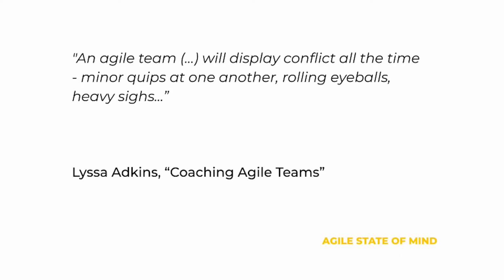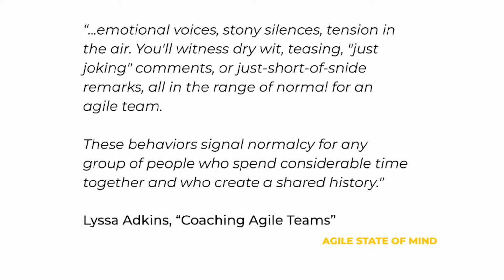Scrum Master as a Conflict Navigator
Conflict is inevitable, how to de-escalate it and help guide the team members through it. Let's explore the 5 levels of conflict by Speed Leas as described in "Coaching Agile Teams" book  by Lyssa Adkins.

I throw in some tips and tricks on how to deal with a conflict, how to de-escalate and talk to people. As references for this video I leave you with the
"Never split the difference" negotiation book by Chris Voss, Nonviolent Communication by Marshall Rosenberg and to understand better other cultures "The Culture Map" by Erin Meyer.